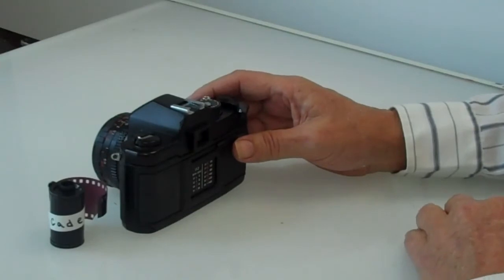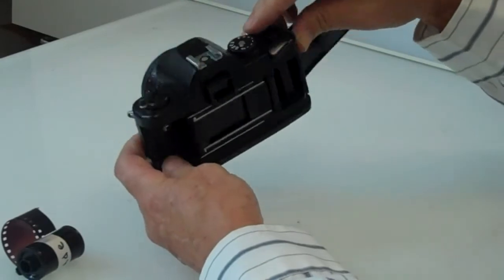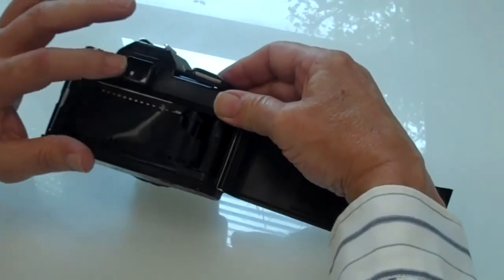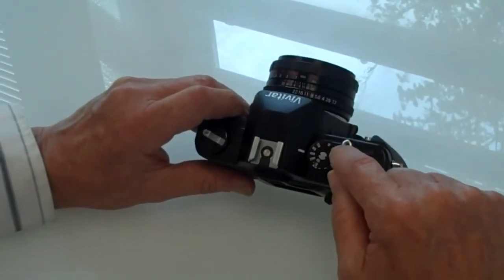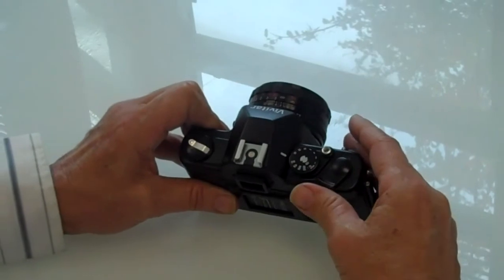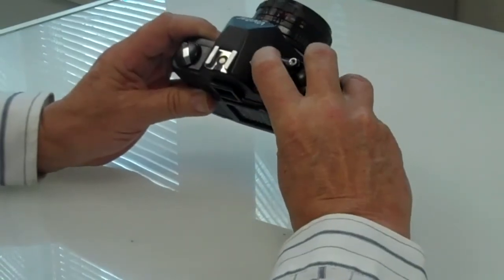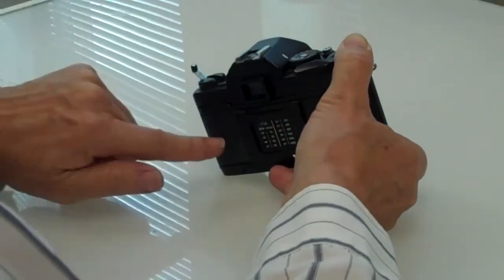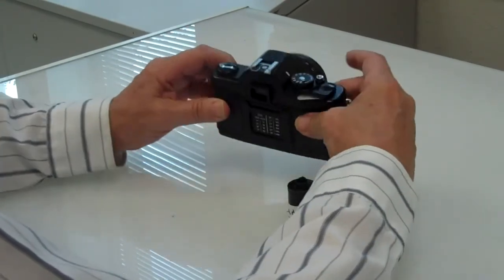How to Load and Unload film in a 35 mm Camera